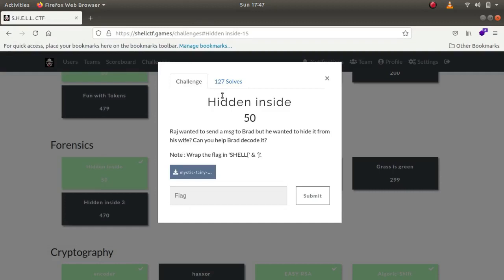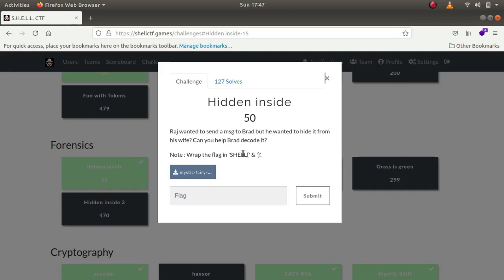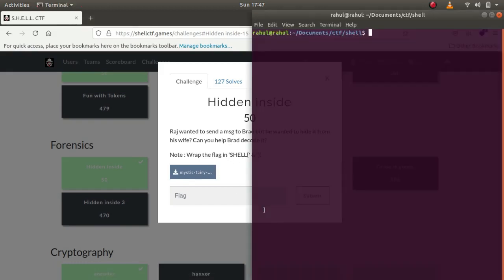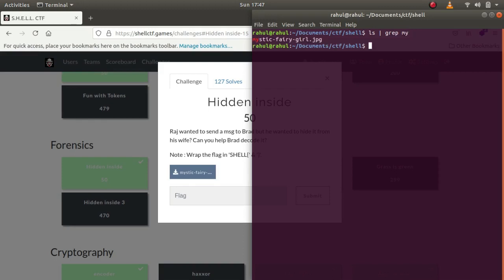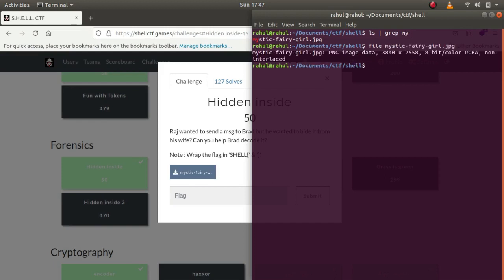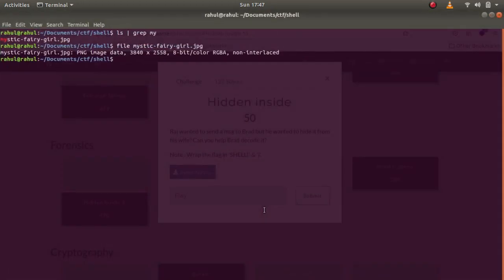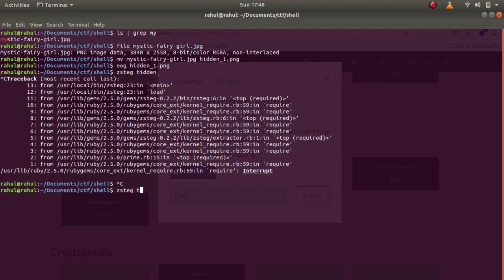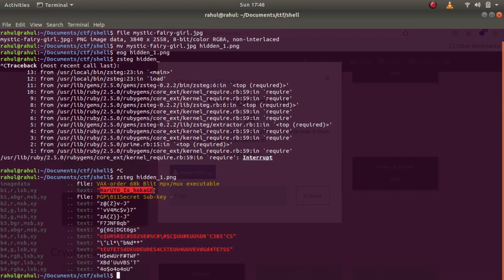Hidden Inside | SHELL CTF | CTF For beginners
Video Writeup : Hidden Inside
CTF : Shell CTF
Category : Forensics